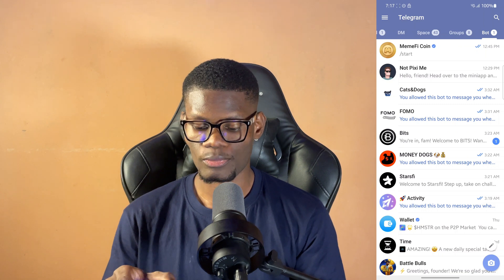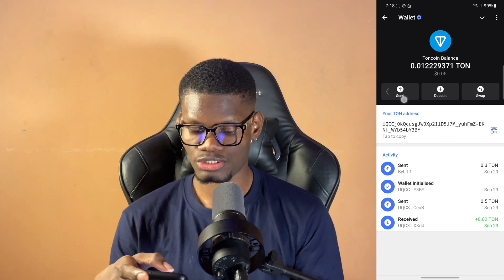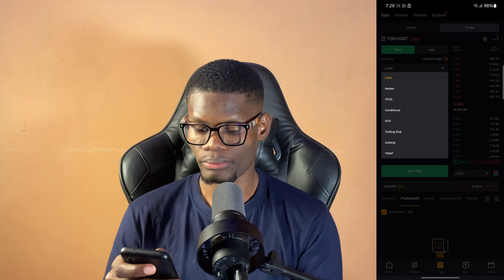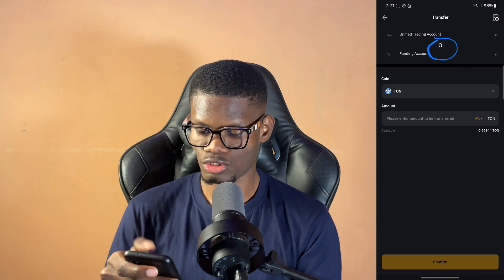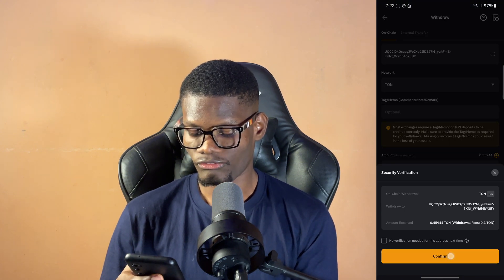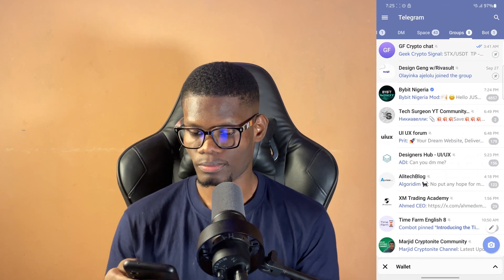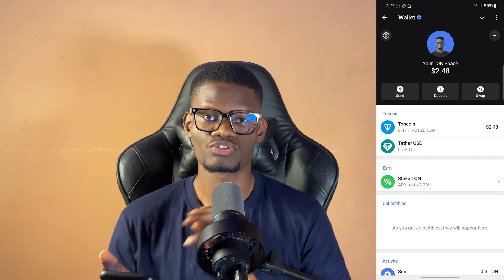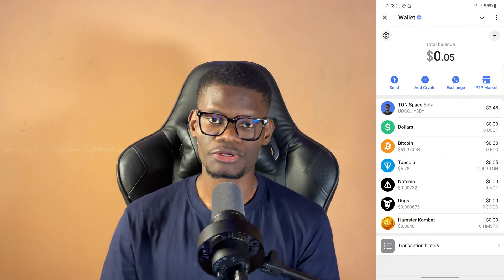How to Send Ton from Bybit to Telegram Wallet | Move to Ton Space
This is a complete tutorial on how to deposit Ton from Bybit to Telegram wallet. Toncoin can be sent from Bybit to Telegram wallet. You can also use this guide to send Ton coin from Binance, MEXC, Kucoin, and a lot more.

The Telegram Wallet is a feature within the Telegram app that allows users to send, receive, and exchange cryptocurrencies. It operates on the TON blockchain, which is known for its security and scalability.